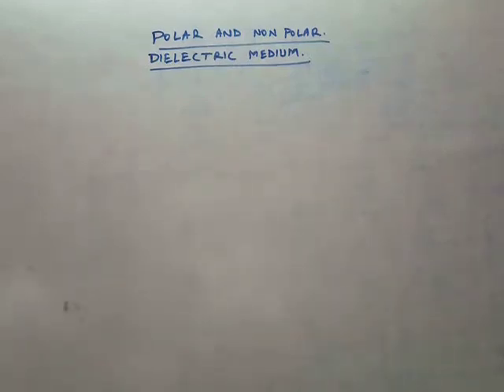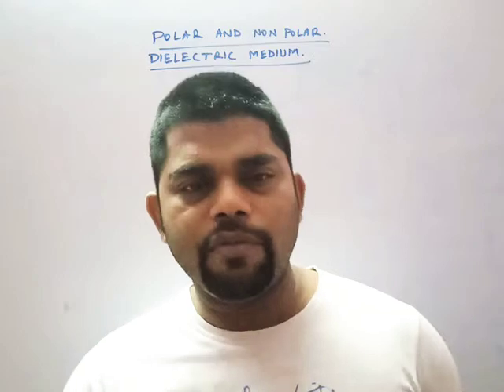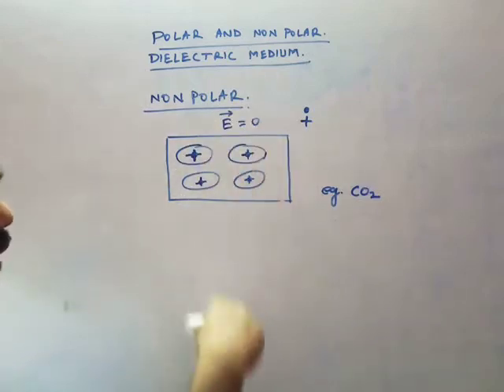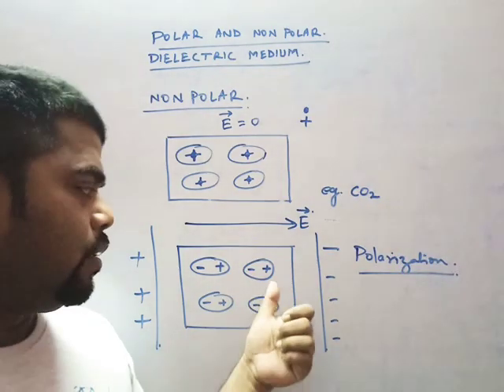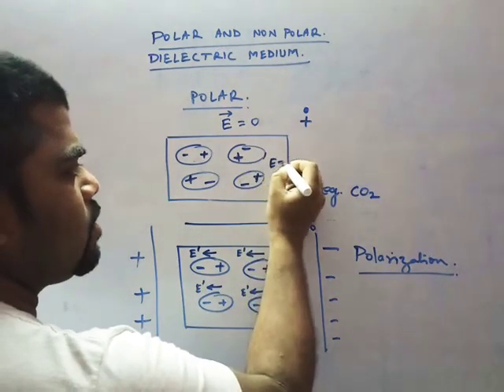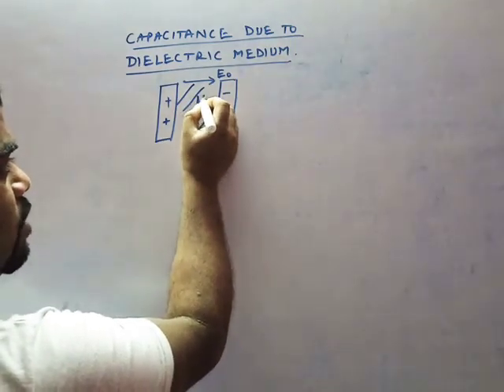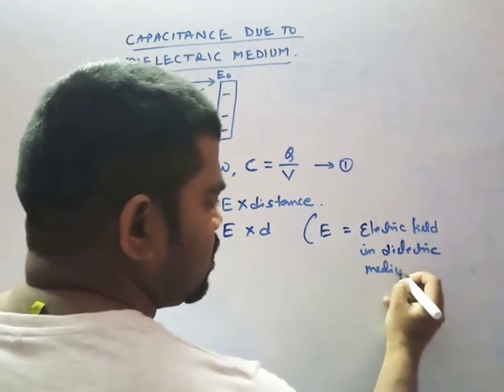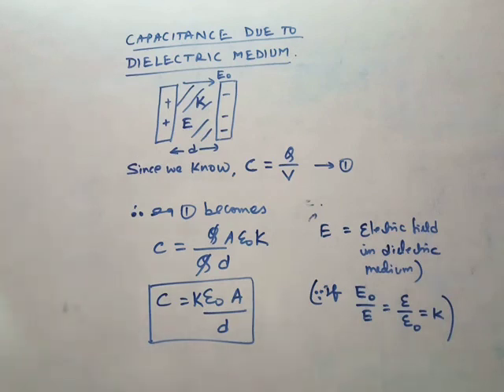Polarization of dielectric, period 17